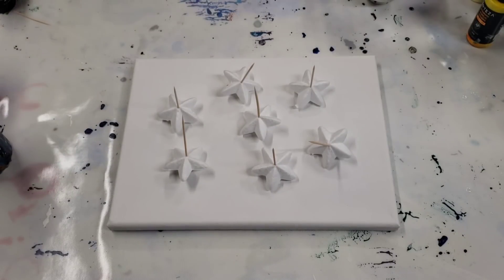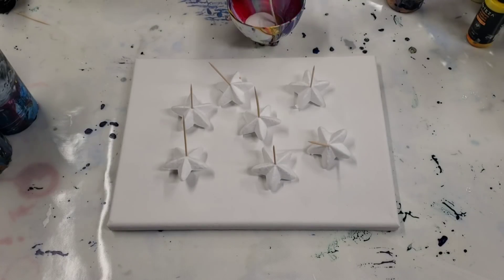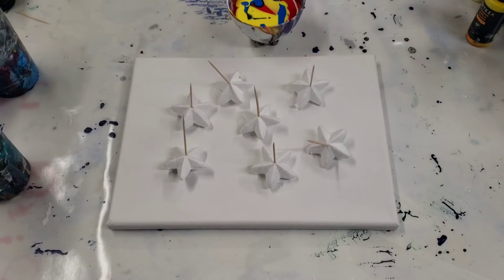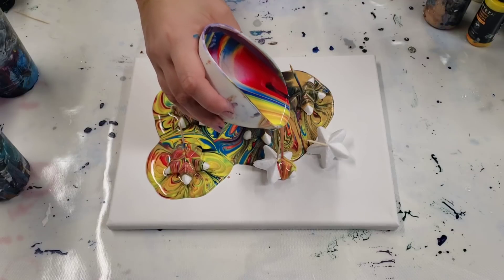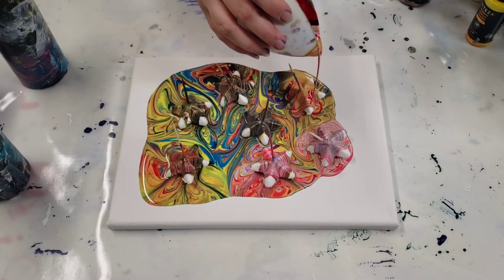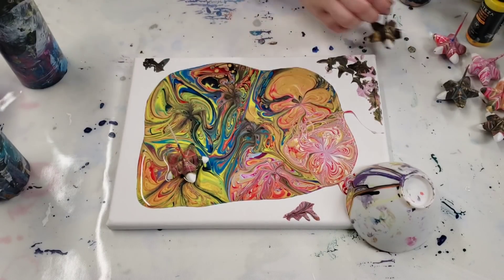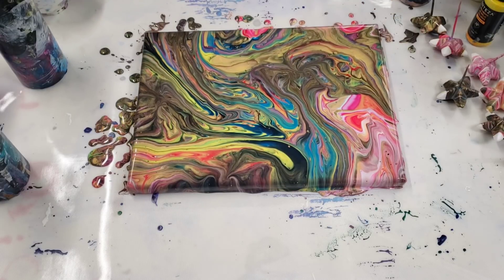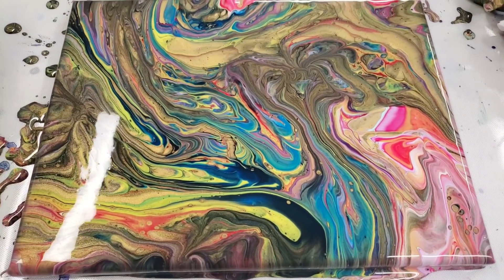Pouring over styrofoam stars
Well this was fun!  Painting on styrofoam stars from the Dollar Store :)

Materials used*:

Many different acrylic paints including Artist's loft flow acrylics
styrofoam stars
floetrol
water